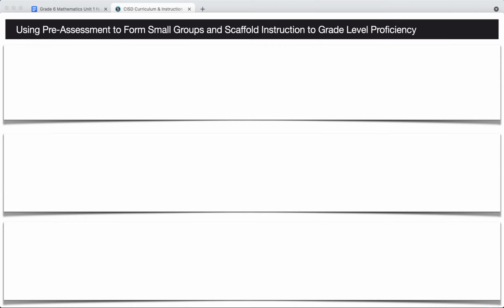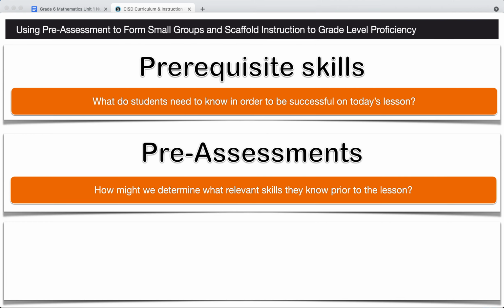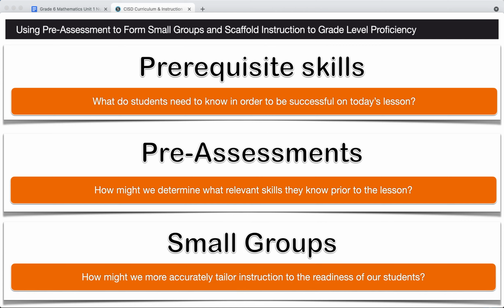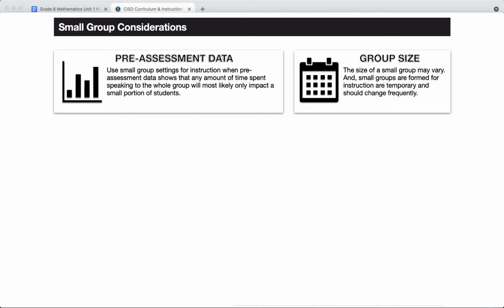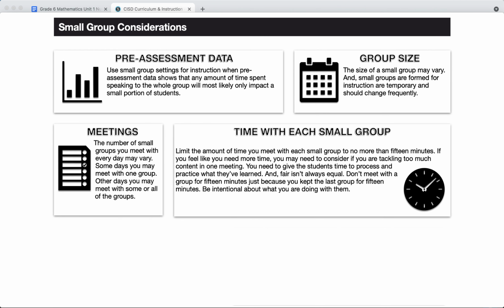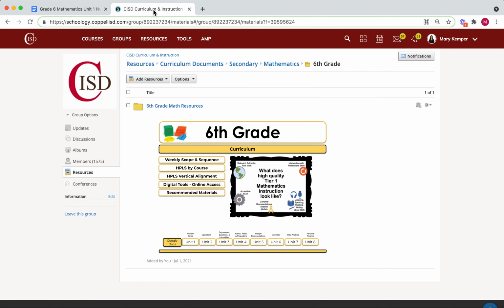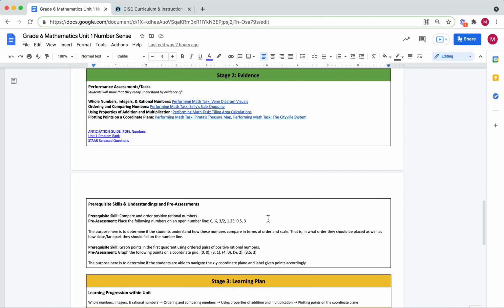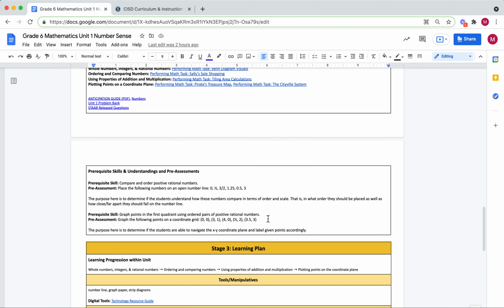Grade 6 Unit 1 Prerequisite Skills, Pre-Assessments, Small Groups